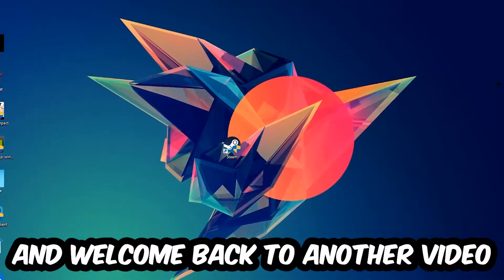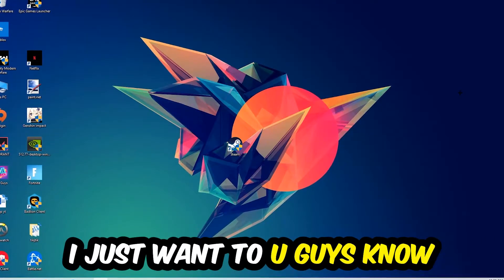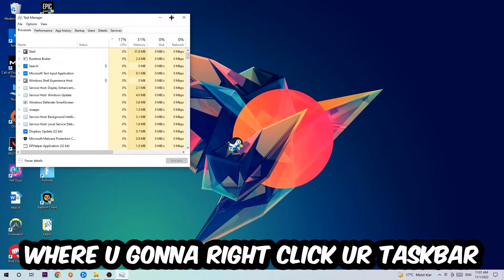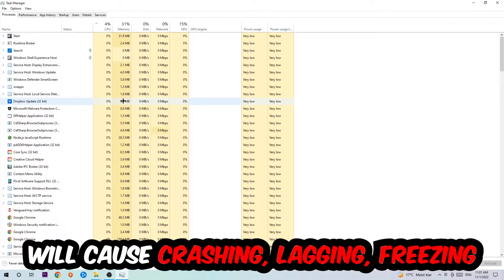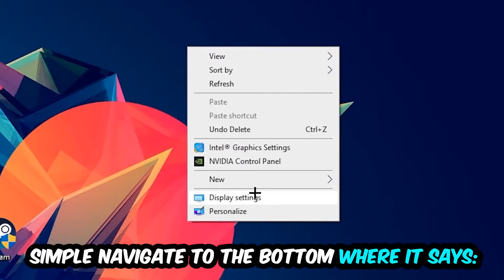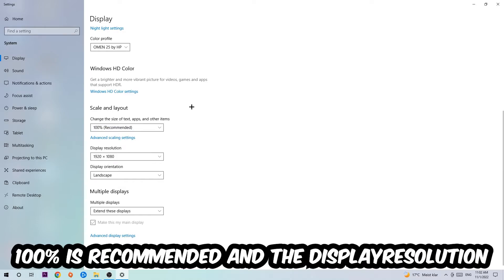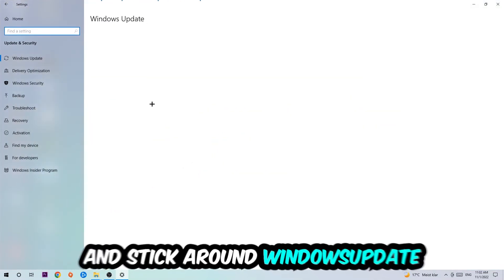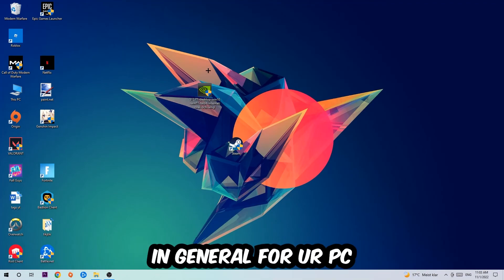Stumble Guys – How to Fix Crashing, Lagging, Freezing – Complete Tutorial